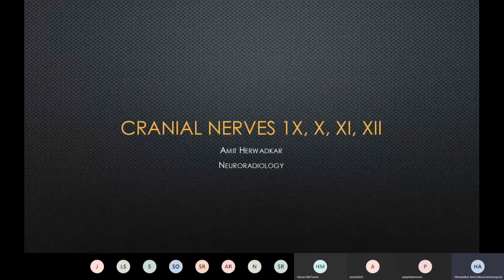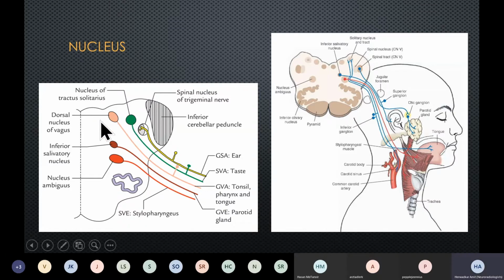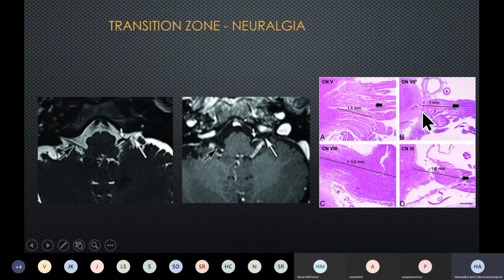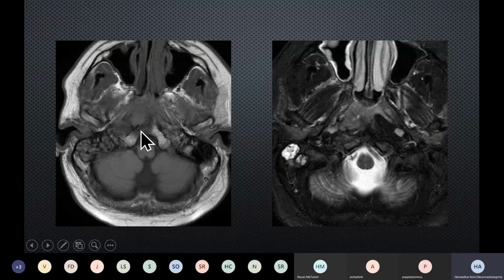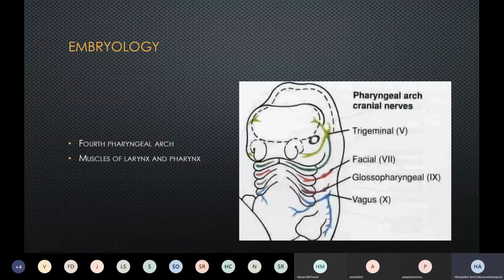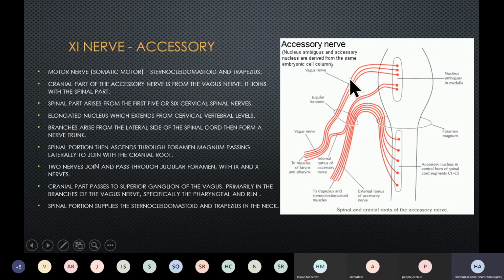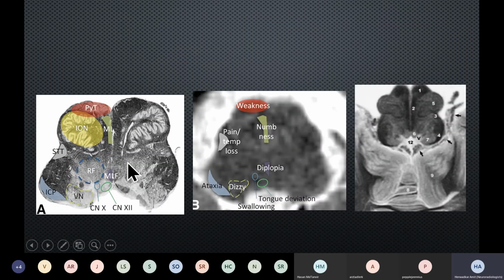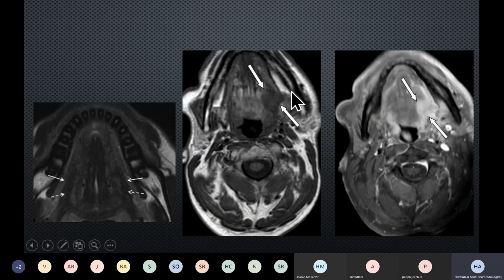Cranial Nerves IX, X, XI, XII.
Dr. Amit Herwadkar.